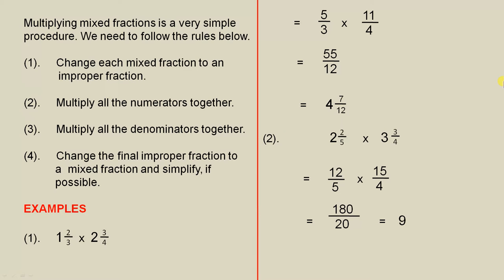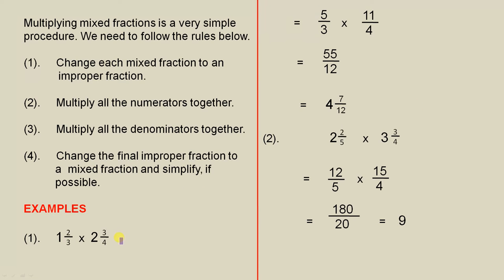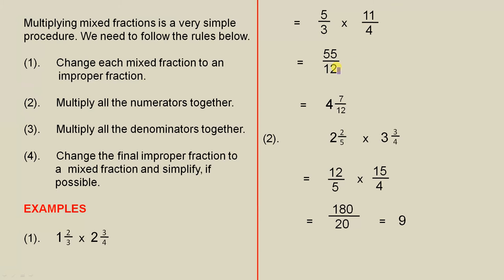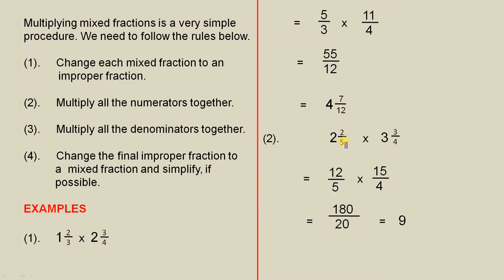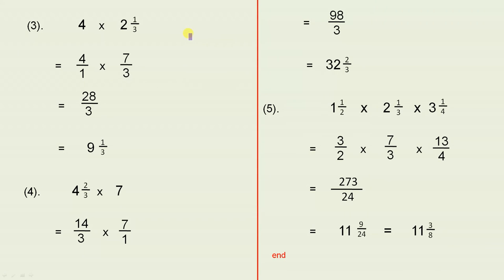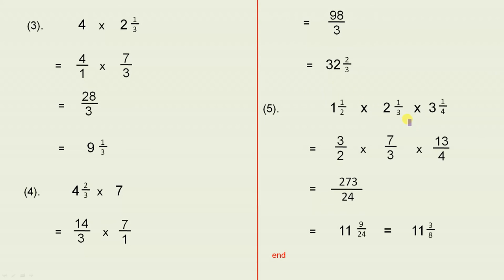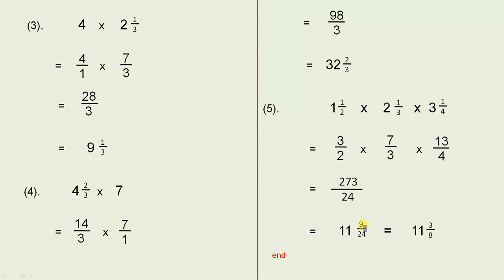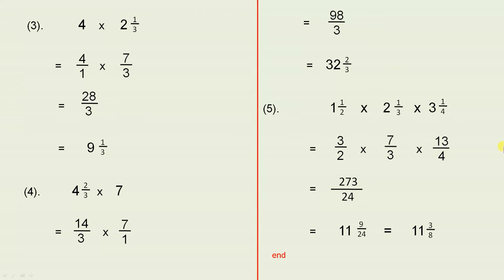Multiplying Mixed Fractions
This video uses examples to show how to multiply mixed fractions together.